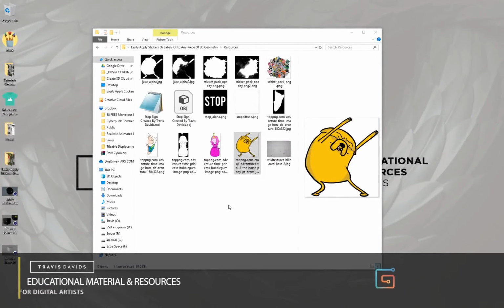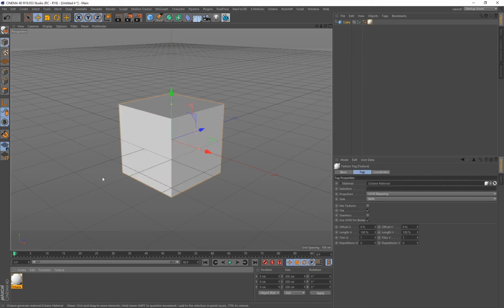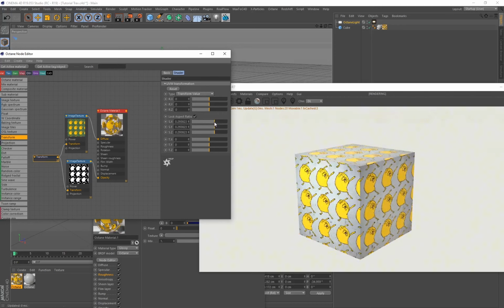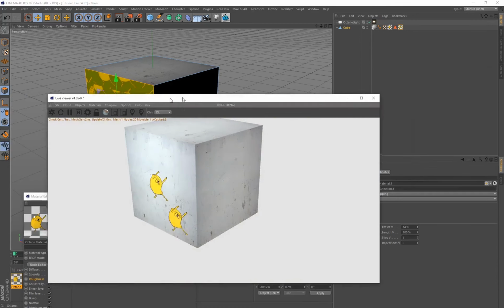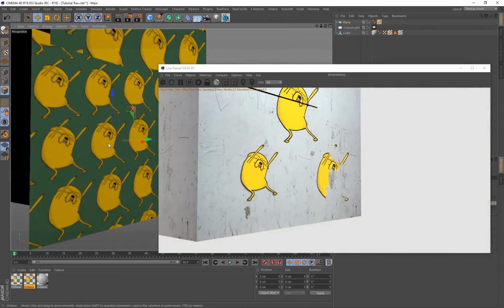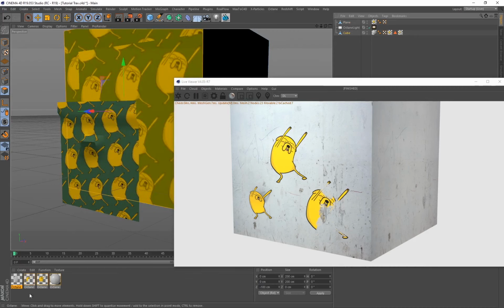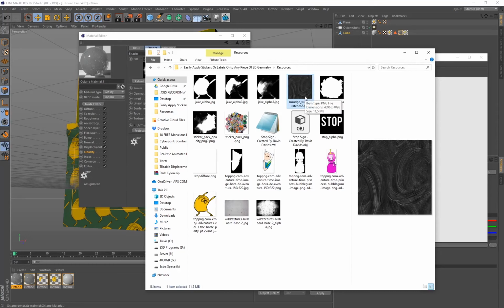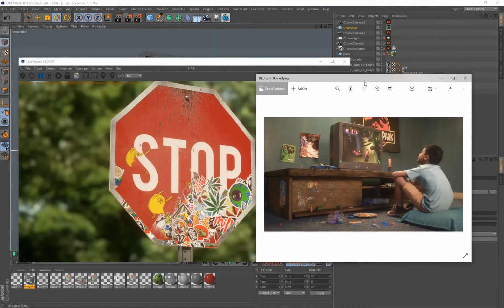Cinema 4D, Photoshop And Octane Render - Apply Stickers Or Labels Onto 3D Geometry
I want to show you a very easy way to apply labels/stickers onto any piece of 3D geometry. This is also a fantastic way of texturing an object by using the power of a labeling system. Everything is done with Photoshop, Cinema 4D and Octane Render.